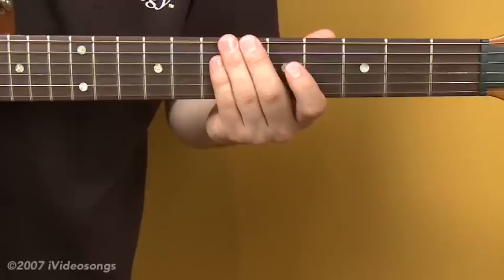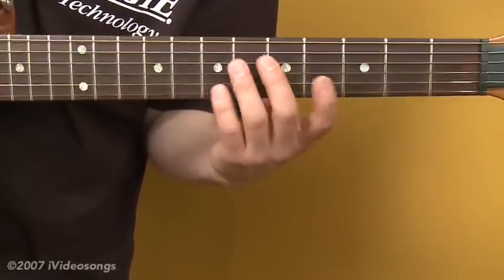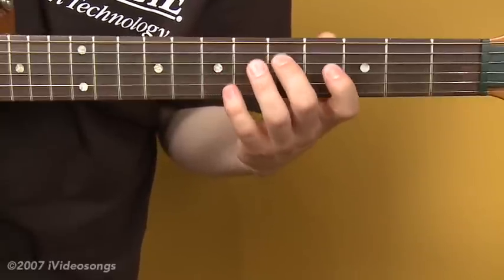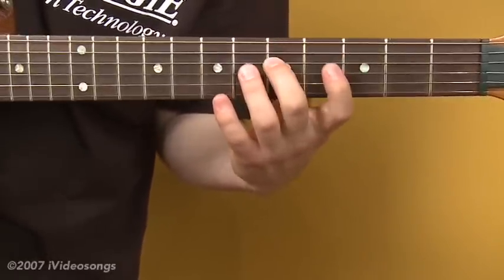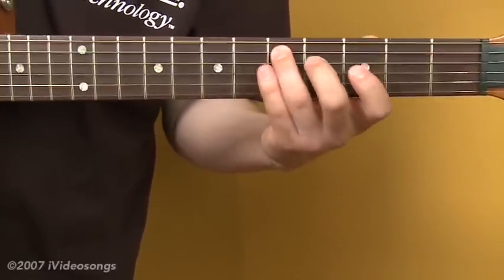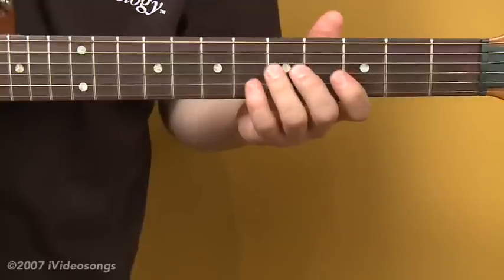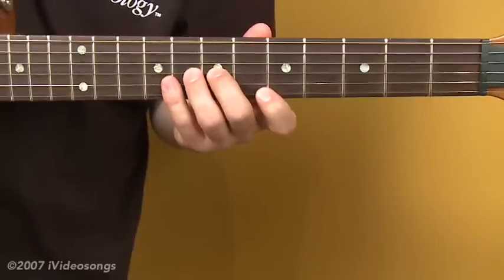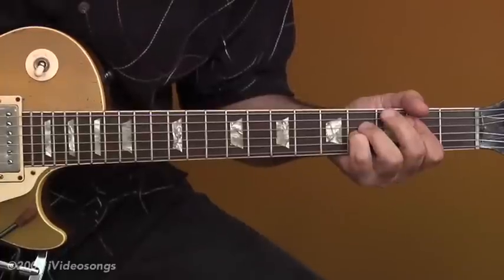String Skipping Arpeggios Part 2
Demonstrating string skipping shapes which outline major, minor, and diminished arpeggios. Part 2 of 5.  Videos here are in parts - for free downloads of the full, uncut, high quality videos, go